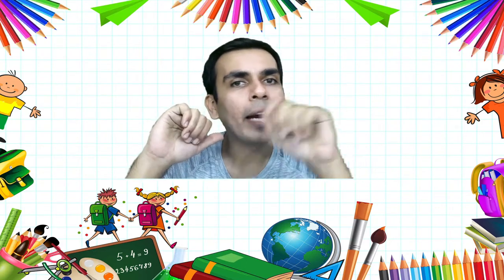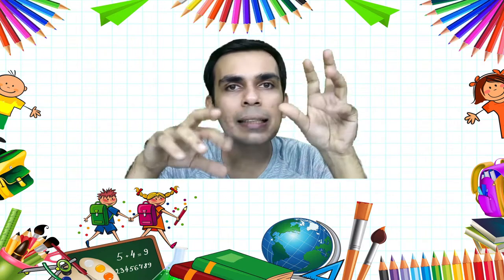6 - Instructional Design & Pedagogy for Mathematics